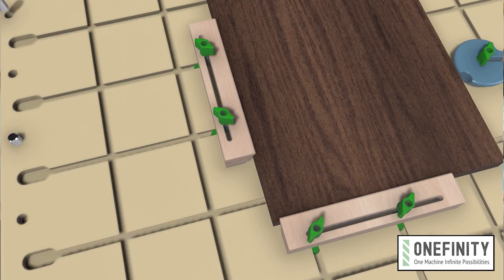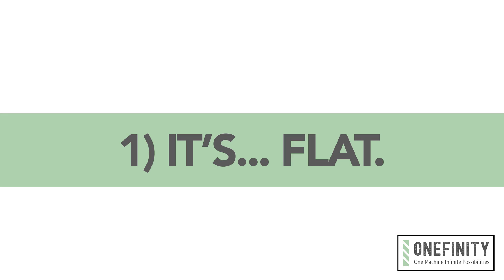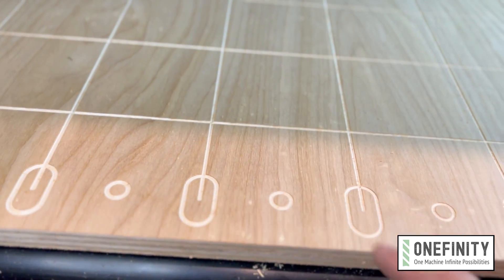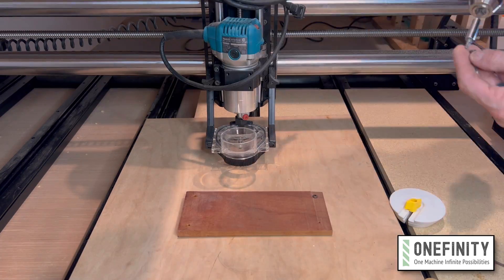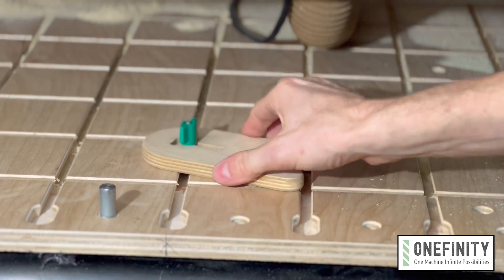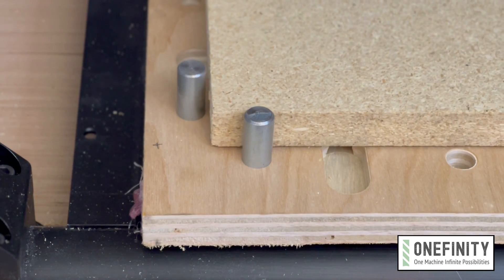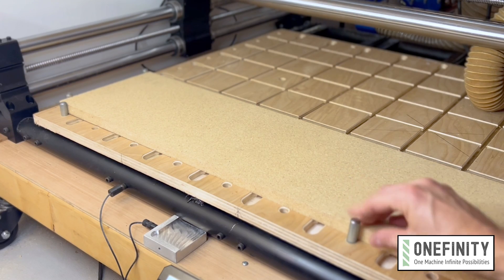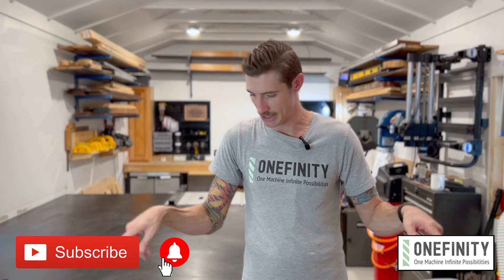EP3 Onefinity CNC - 3 Must Haves in a CNC Wasteboard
Morgan walks us through what are some of the qualities to look for when designing a wasteboard.

Download the @Microjig Matchfit Wasteboard by Morgan Here, FREE!

How strong is your wasteboard game? In this video, Morgan shows off the wasteboard that he designed for his Journeyman, and explains 3 critical characteristics that make a great CNC wasteboard.

Flatness - To get the best results, your wasteboard should be perfectly parallel to the machine’s Z-axis. Kind of a no-brainer, but often overlooked.

Workholding capability - Morgan’s wasteboard is built around Microjig’s MATCHFIT system - incorporating a grid of dovetail tracks to secure a variety of fences, stops, clamps, and hold-downs to secure material.

Consistent material positioning - With a built-in positioning system, you can save a TON of time setting the origin point of your toolpaths. With a fixed, known origin relative to your machine’s home position, tool pathing is a breeze.

If it’s time to replace your wasteboard, you might want to take a closer look at this dovetail system - it’s pretty neat.

Vcarve (v.11) and DXF files for the wasteboard and detailed instructions are available for free HERE.

If you have an awesome idea for a wasteboard or workholding system, we’d love to see it!